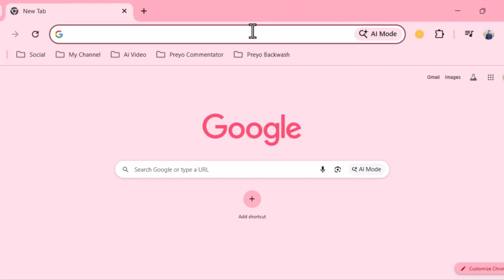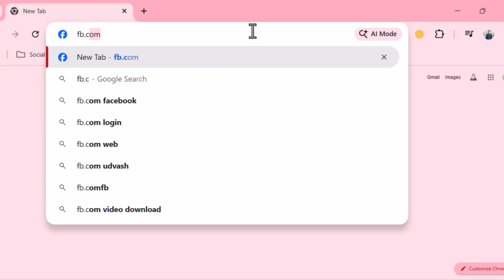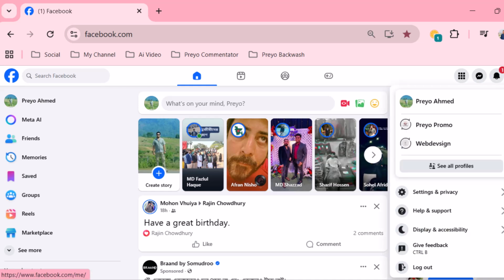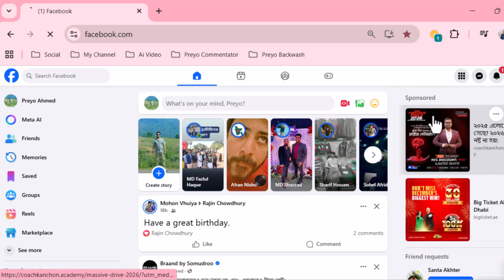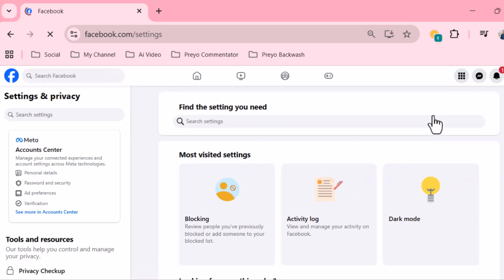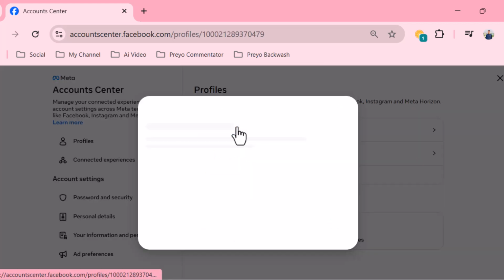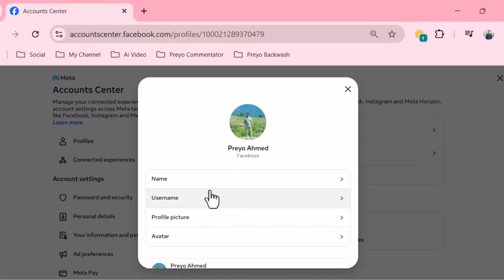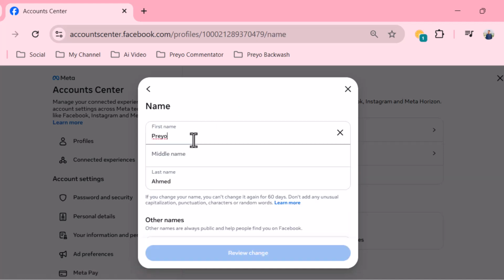How to Change your Facebook Name Step by Step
Welcome back to Preyo Promo!

In today’s video, I’ll show you how to change your Facebook name step by step.

This method is simple and works directly from the Meta Accounts Center.

Step 2: Search for fb.com and log in to your account.

Step 3: Click on your Profile icon.

Step 4: Press Settings & Privacy, then tap Settings again.

Step 5: Open Meta Accounts Center.

Step 6: Click on Profile and select your Facebook account.

Step 7: Tap on Name.

Step 8: Enter your First Name and Last Name, then tap Done to save changes.

👉 Your Facebook name will now be updated successfully.